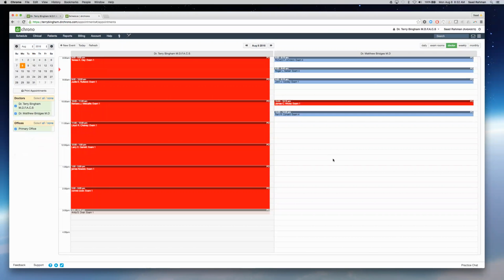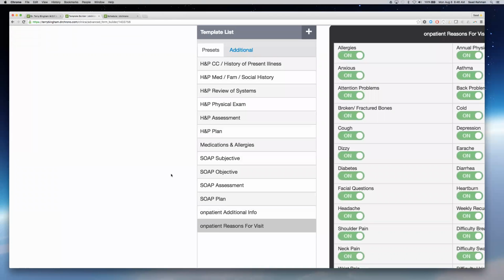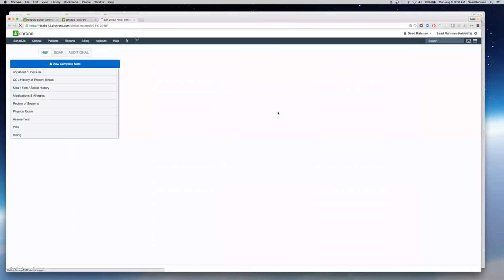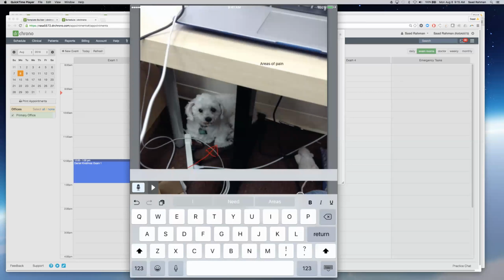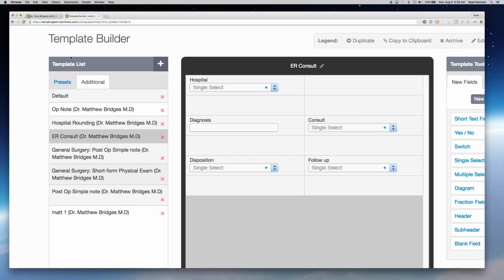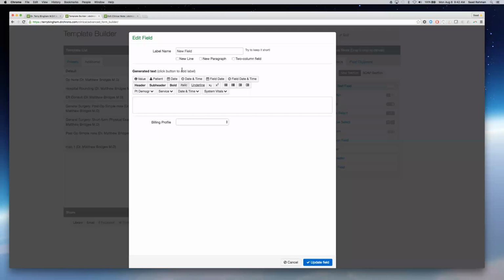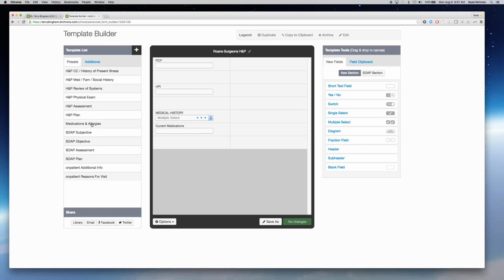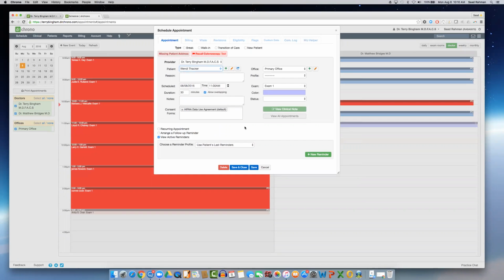Roane Surgeons Training #3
Template Building during Dr Chrono Implementation (8.8.2016)